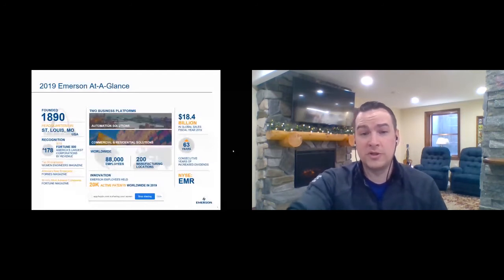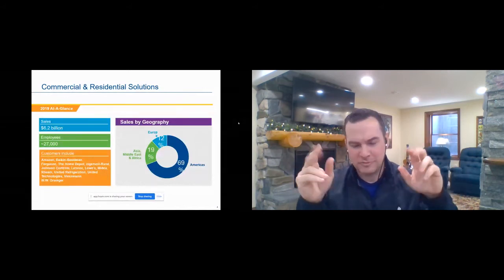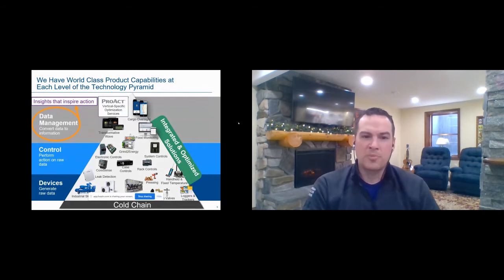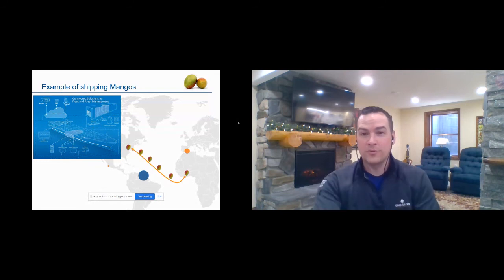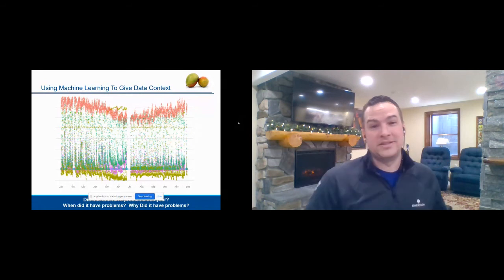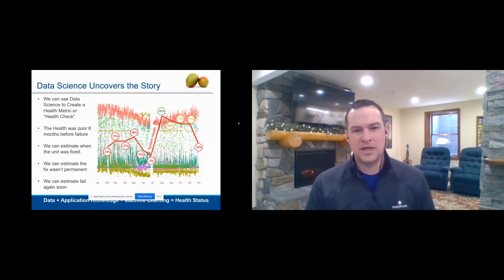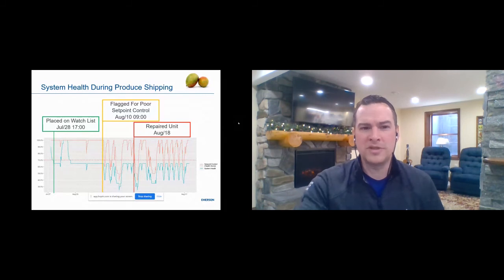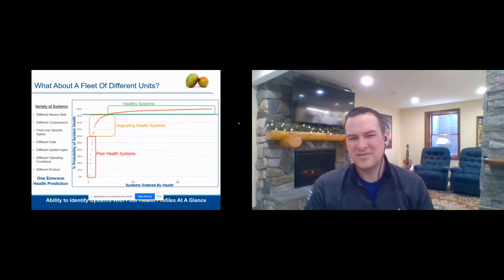Hacklytics 2021: Helping our Customers Keep Mangoes Fresh over the Ocean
Emerson's workshop "Helping our Customers Keep Mangoes Fresh over the Ocean"